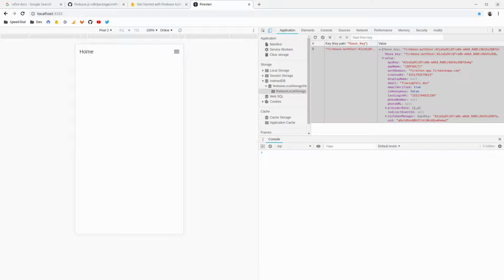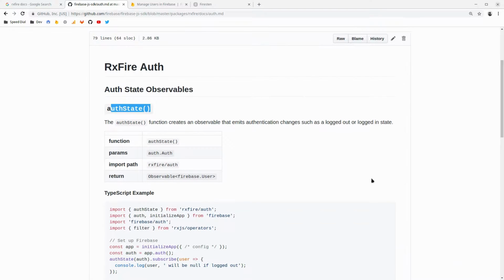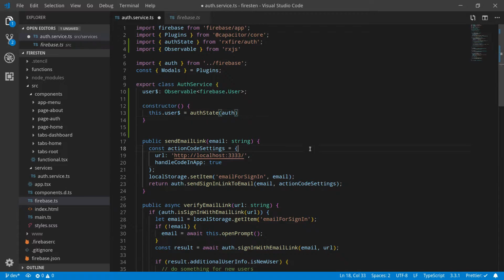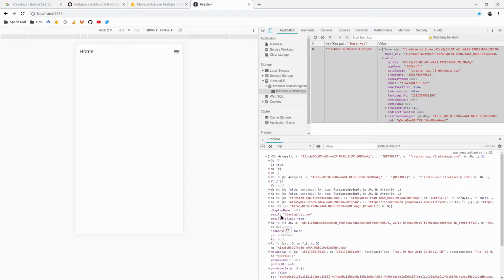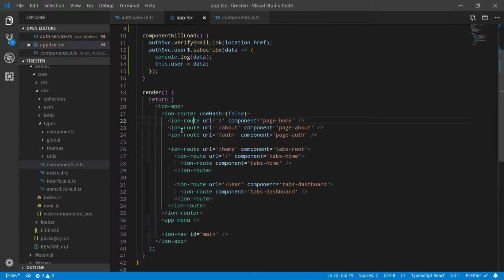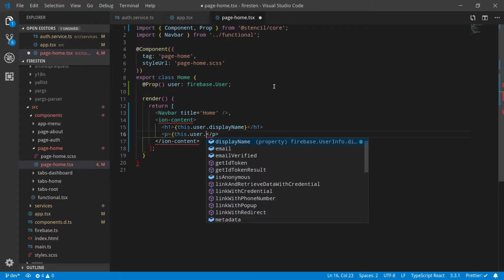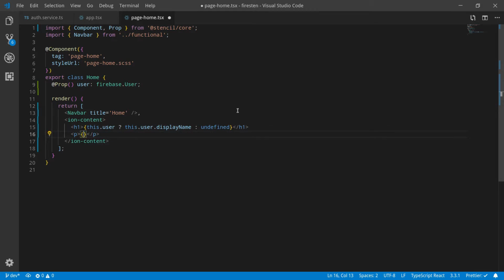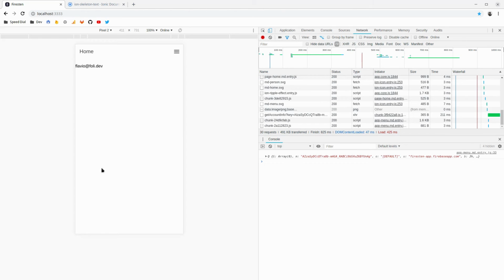4.5 Building applications with Stenciljs/Ionic and Firebase - Passing data to components